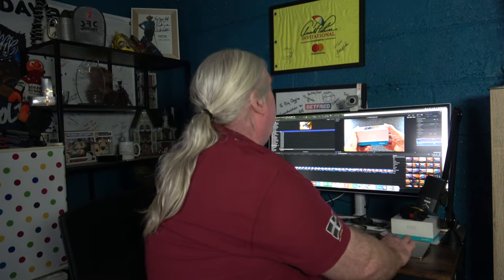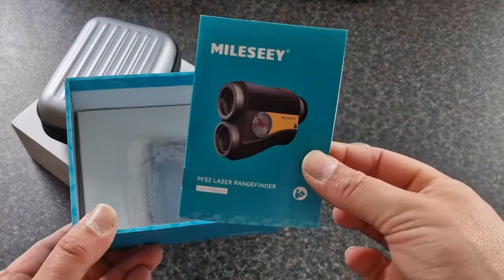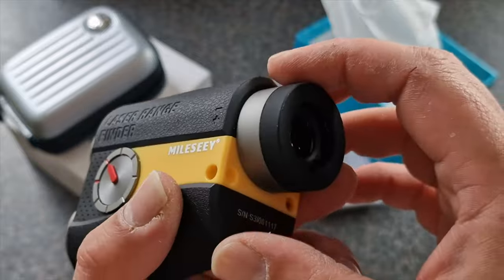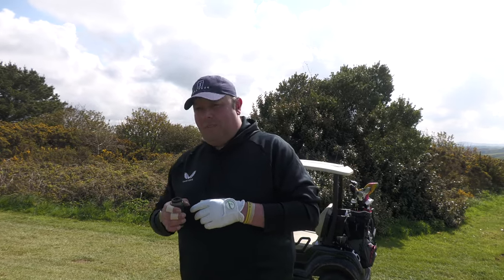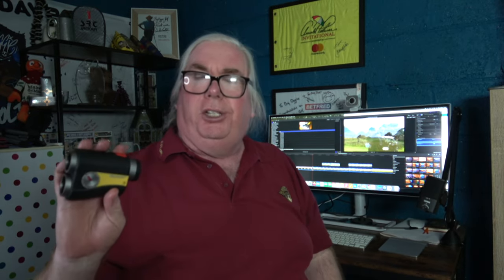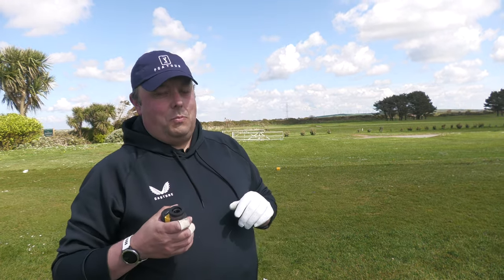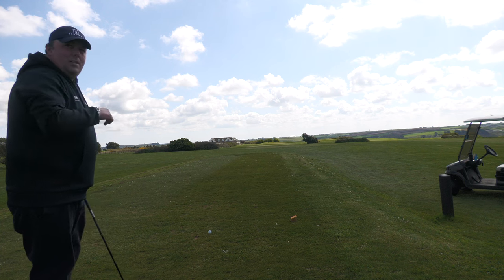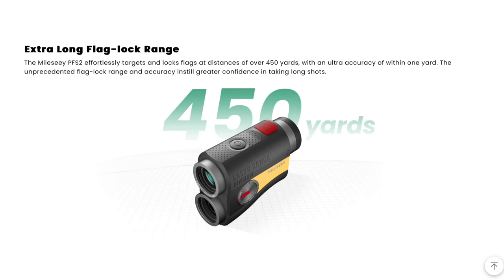THE NEW PFS2 RANGEFINDER FROM MILESEEY GOLF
In today's video Neal and I take a look at the latest Golf Rangefinder from Mileseey Golf.

This is the PFS2 and its a fabulous piece of equipment.

For more details take a look at their website

NEW MAIN CAMERA… ► Panasonic HC - X2000E
SECOND CAMERA… ► Panasonic HC VX1
Small Camera Canon G&X Mk3 …

Other Cameras we use
Go Pro Hero 9
DJI Osmo Pocket 2
Phone 12 ProMax

Audio /Mics
Rode VideoMicPro+ shotgun mic
Rode Wireless Go (one person)
Rode Wireless Go 2 (two person)

Go Pro Media Mod for Hero 9

Our Drone
DJI Mavic Mini 2

Our Webcam
Logiteck Streamcam

Video head for Tripod and Monopod

Mini tripod for small camera ►.
Flexible Tripod Gorilla Pod

Apple Mac Mini M1 chip Computer

Apple MacBook Pro laptop
Ultra wide monitor ► Prestige PS341WU Creative Monitor